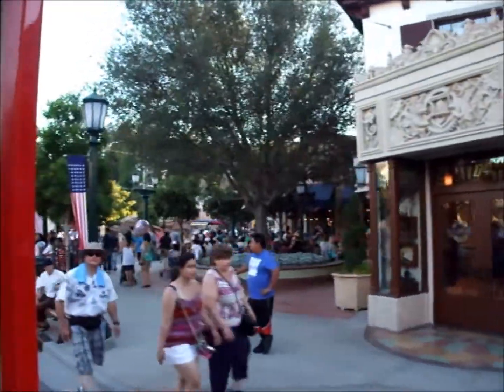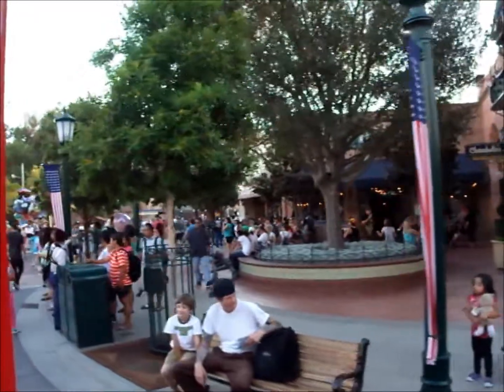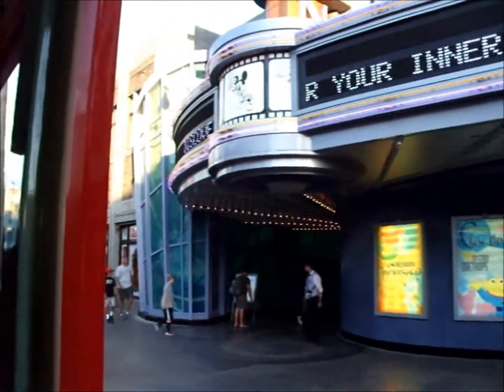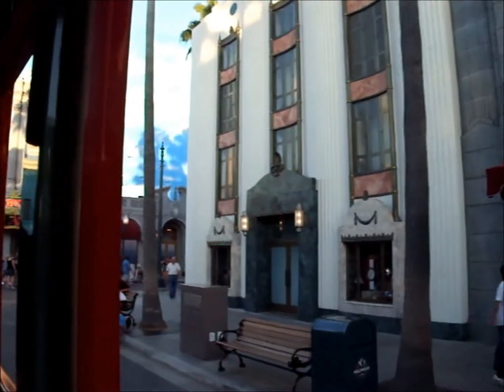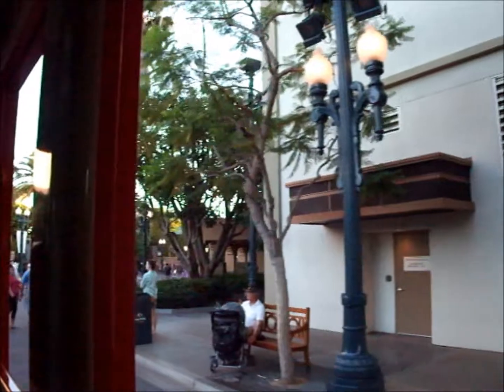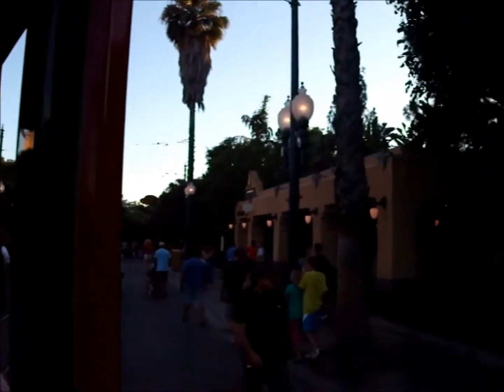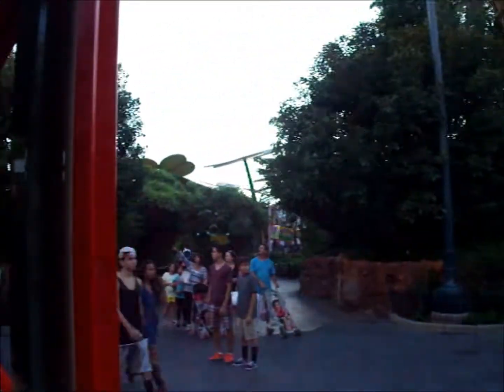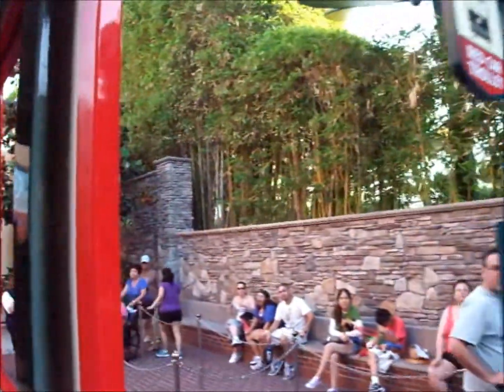Red Car Trolley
My first ride on the Red Car Trolley!